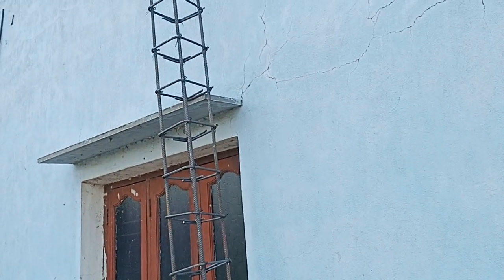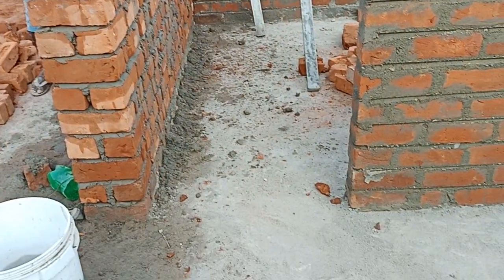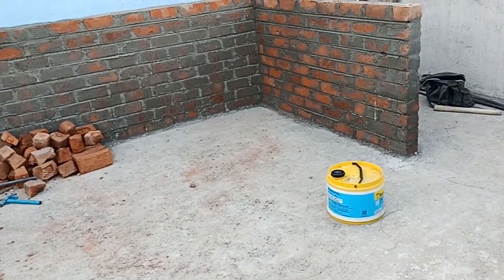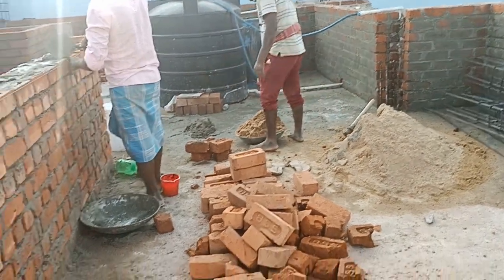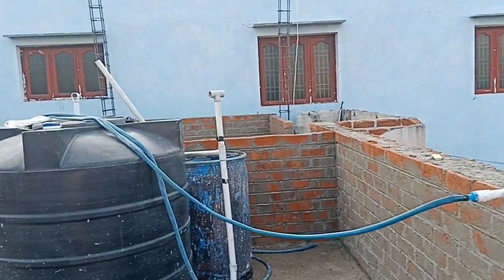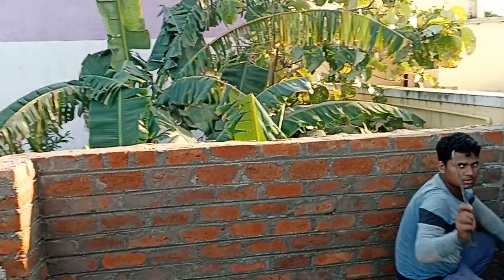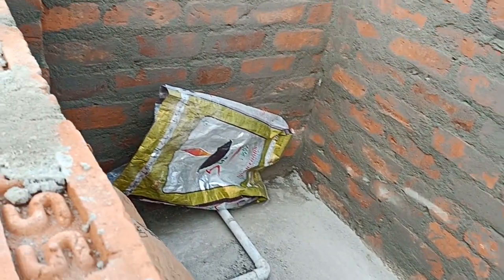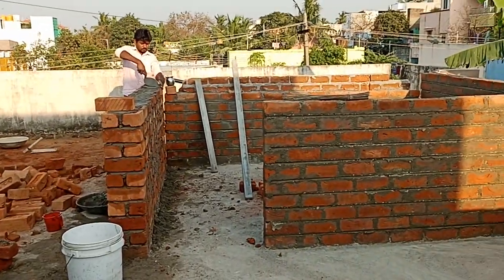அம்பத்தூர் சைட்ஸ் காலம் ஜ ஸ்பீட் ஒர்க்March 11, 2022